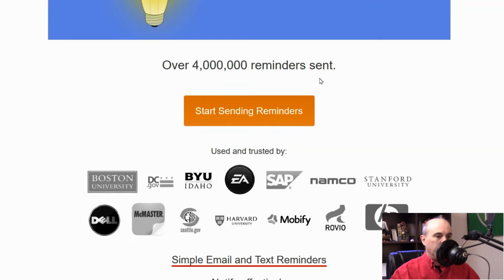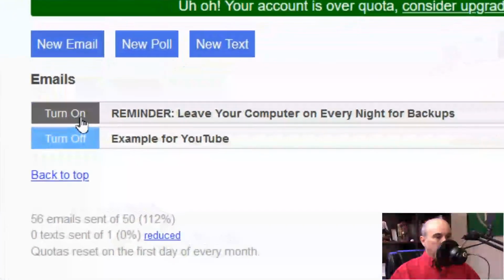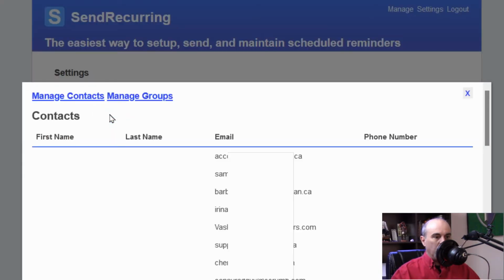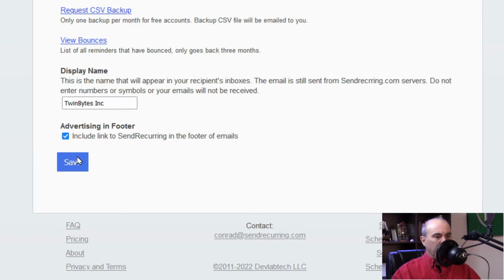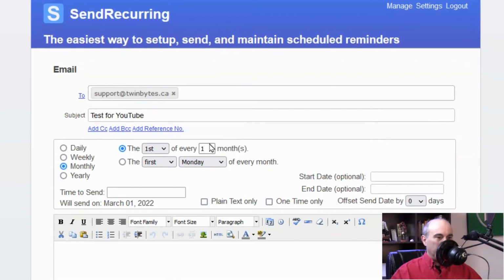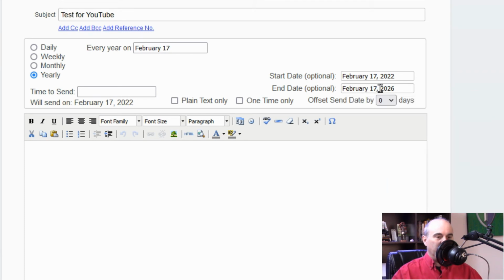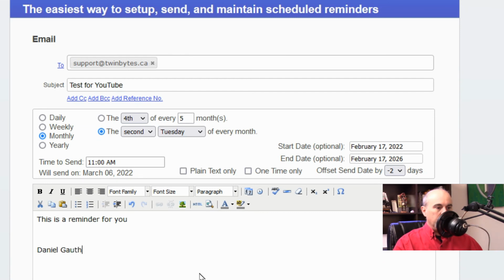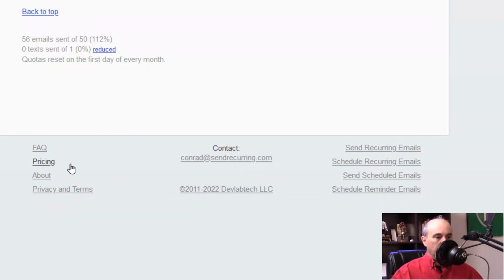Automatic email reminders with Send Recurring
Send recurring emails automatically on a schedule for free with SendRecurring.com

CHAPTERS
0:00 Intro and login
0:39 Pricing and main screen
1:33 Quota and main screen
2:55 Settings
4:37 Creating New email
7:42 Offset feature
8:12 Continue with New email
8:47 More on Main screen